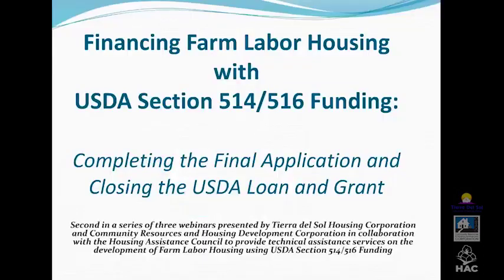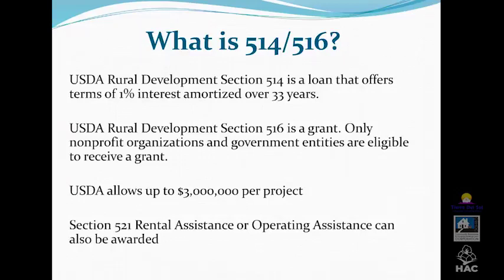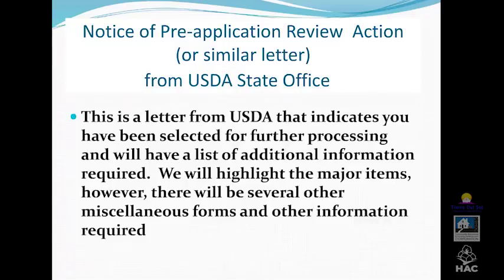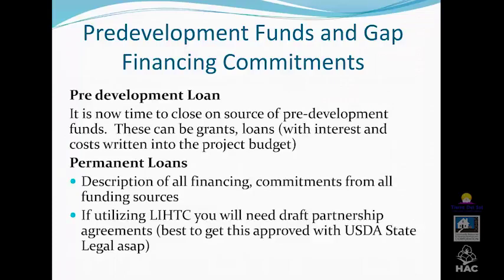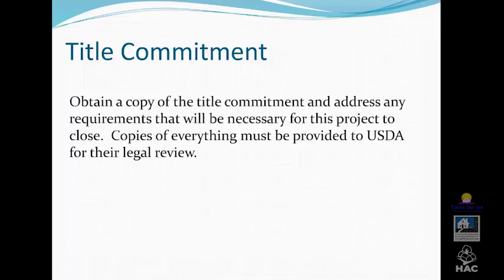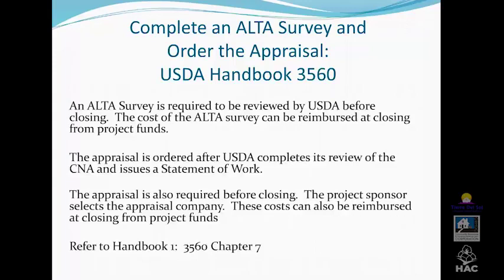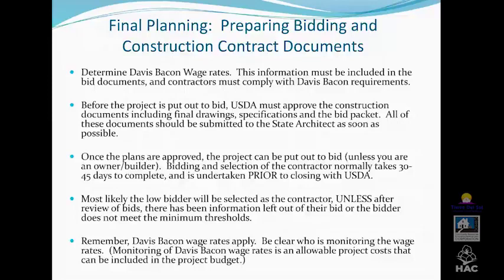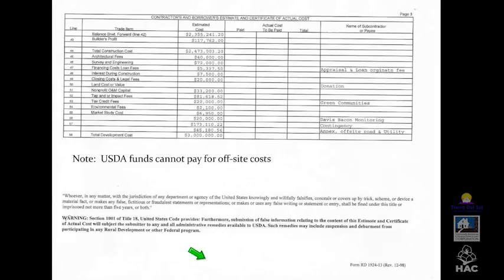Financing Farm Labor Housing with USDA Section 514 516 Funding Part II HIGH